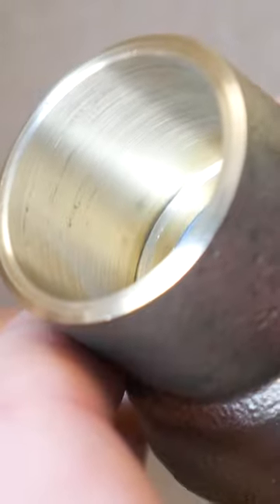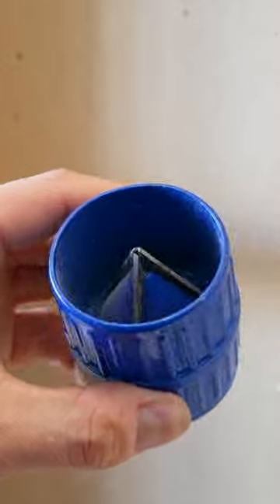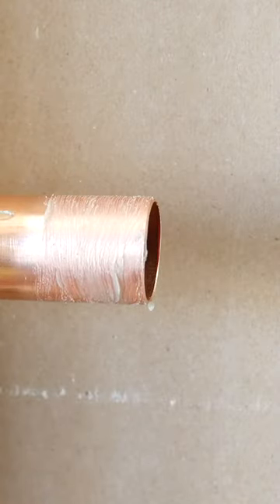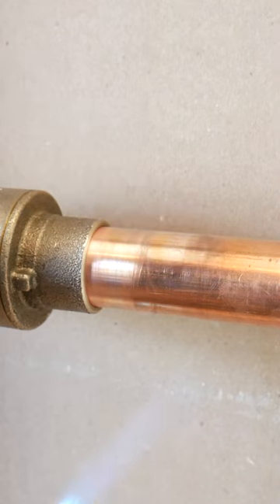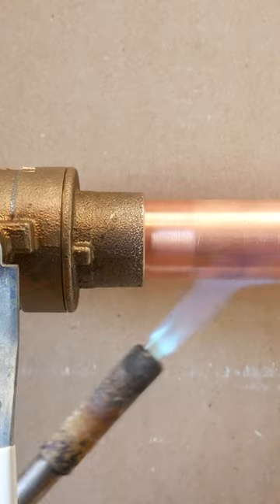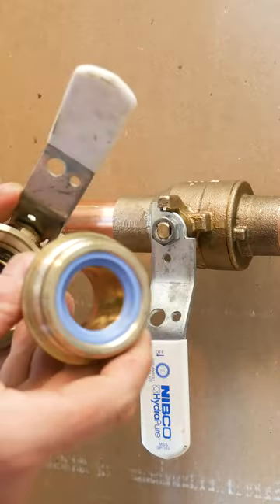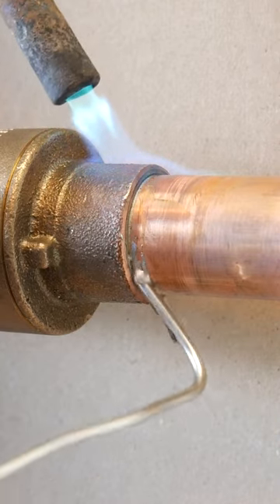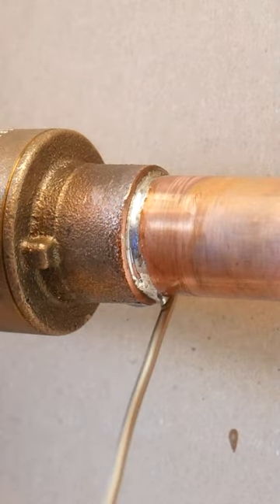How to solder a LEAD-FREE ball valve | GOT2LEARN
Fitting Wire Brush 1/2"
Fitting Wire Brush 3/4"
Propane gas(Blue bottle)
Propene gas(Yellow bottle)
Lead-free solder (Sterling)
Flame protector